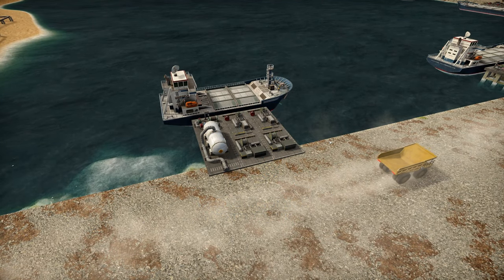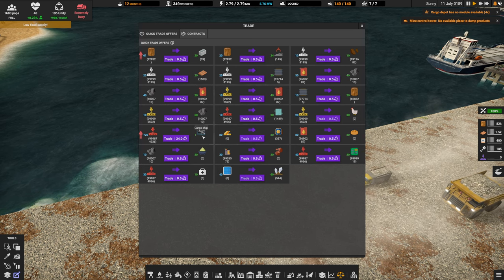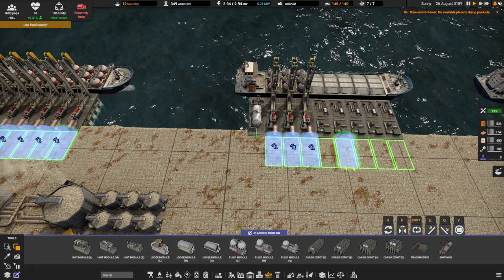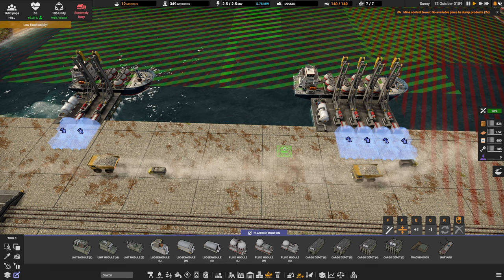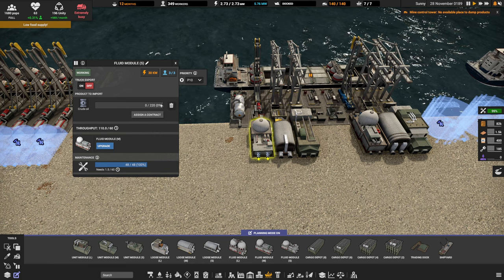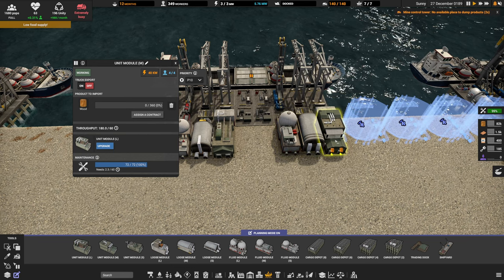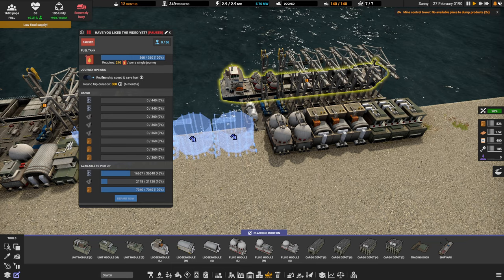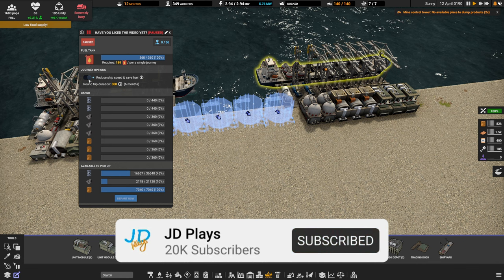Docks and Cargo ship Explained 🚜 Captain of Industry 👷 Walkthrough, Guide, Tips & Tricks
Today we will be talking about Docks, Cargo ships, as well as contracts. The spacing between docks, the travel time of ships, fuel costs as well as loading and loading and unloading times.

0:00 Introduction
0:55 How Many Cargo ships on the world map
2:28 How much Diesel do cargo ships use
3:35 Distance between Docks
5:27 Cargo Capacity, Loading and Unloading times
8:20 Saving Diesel
10:36 Contracts & Unity
12:45 JD's Go to list of Contracts
15:06 Establishing a contract

Do you often find you don't have enough room to upgrade your docks?
Do you wish you knew EXACTLY how many tiles to leave between your docks?
Do you want to know how to conserve fuel with cargo ships?
Or how about the unloading time of cargo ships?
Want more cargo ships and struggling to find them on the world map?
Or just want contracts explained?